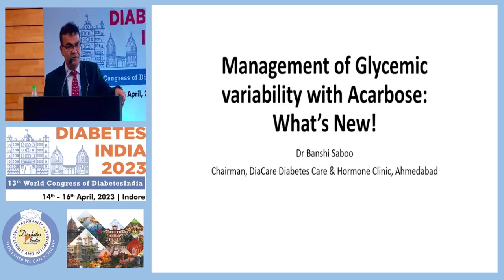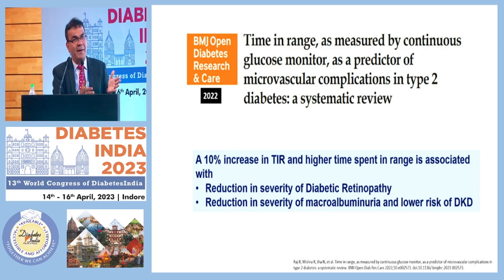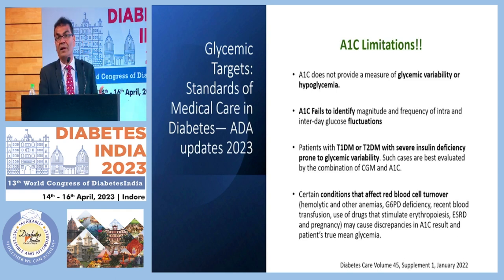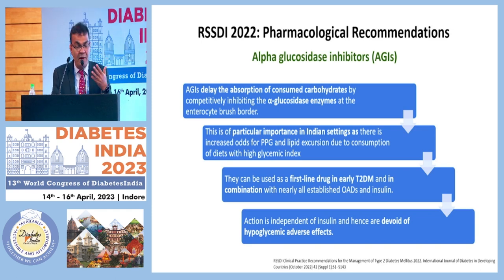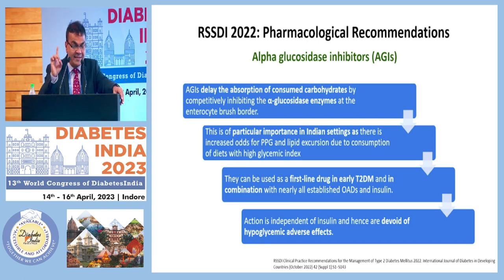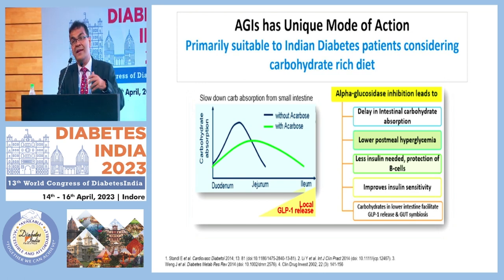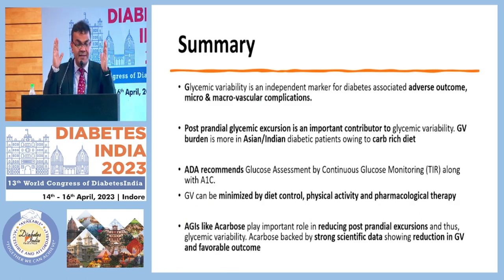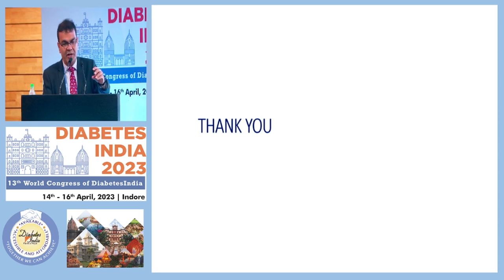Dr. Banshi Saboo | Diabetes India 2023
Topic: Management of Glycaemic Variability with Acarbose: What's new?